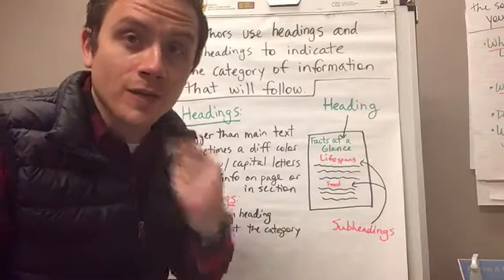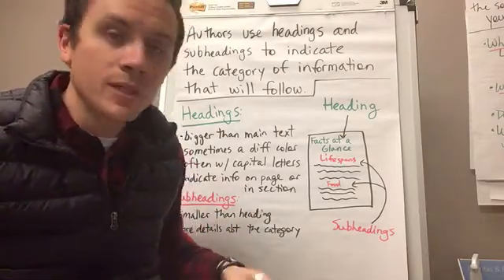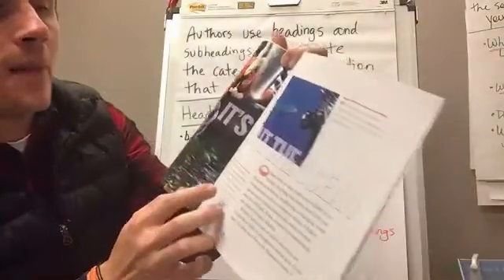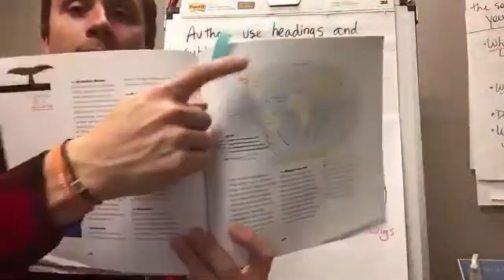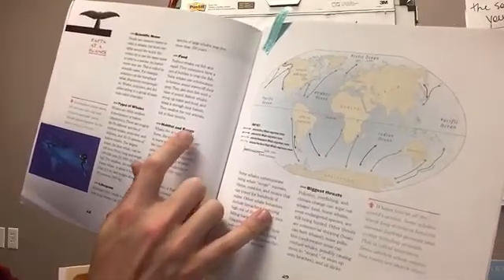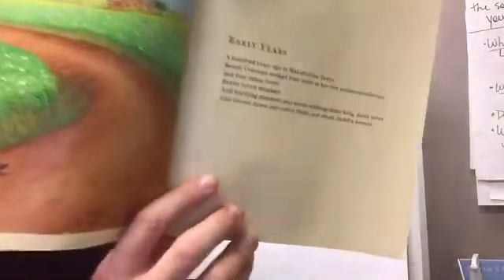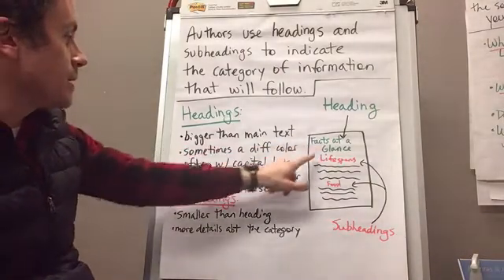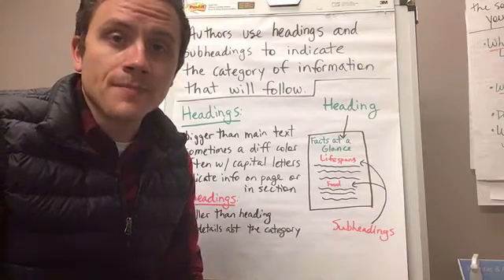Authors use headings & subheadings to indicate upcoming info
Authors use headings and subheadings to indicate the category of information that will follow.